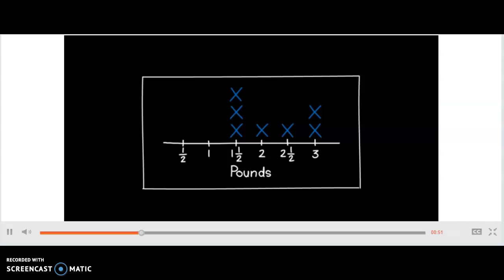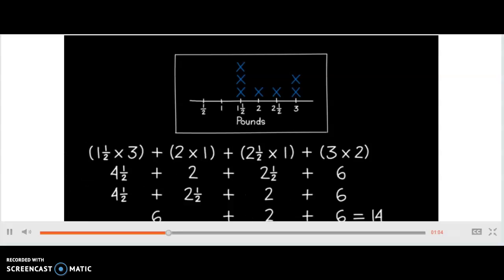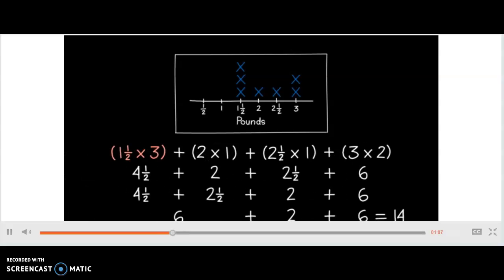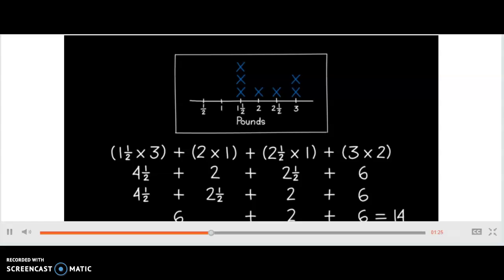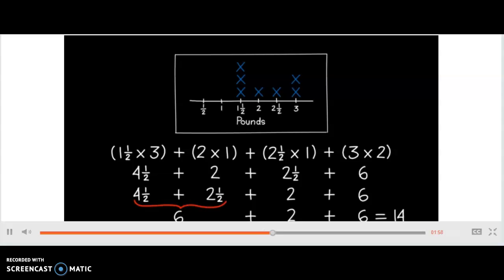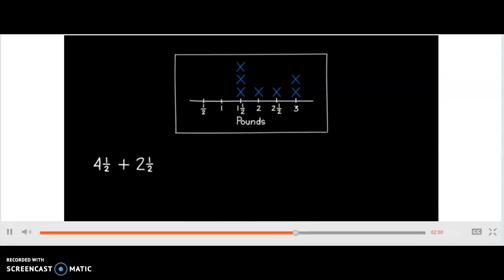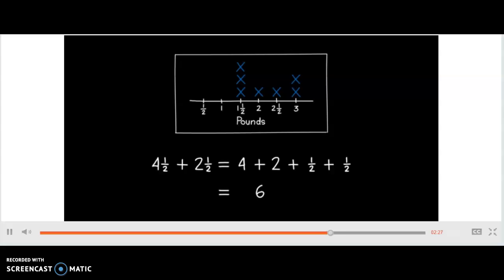12.4 Video 2